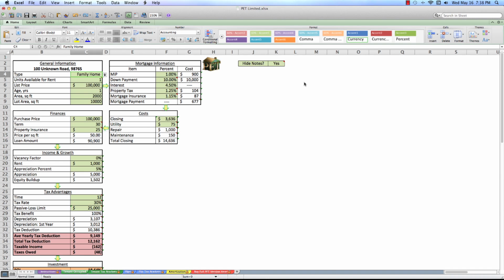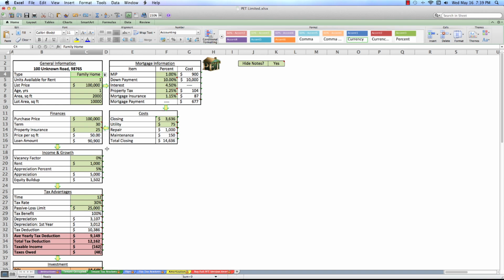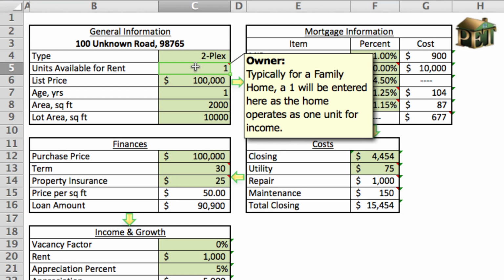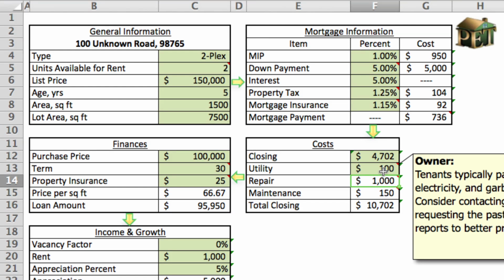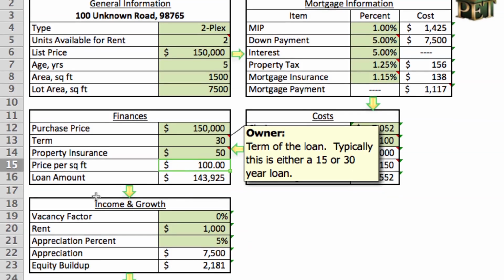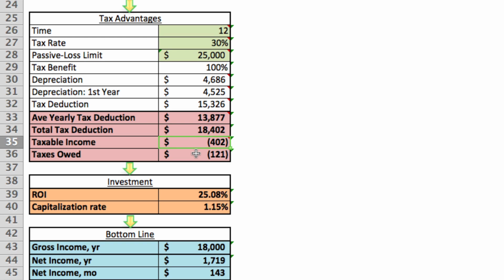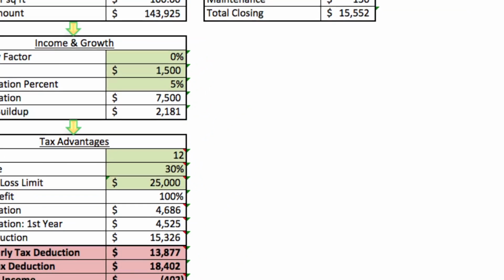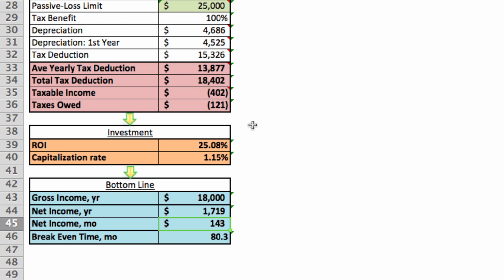Real Estate Calculator With Taxes Video1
How accurately evaluating real estate improves health!  Introduction video on the Limited PET Version.